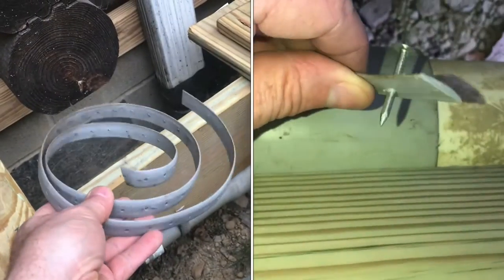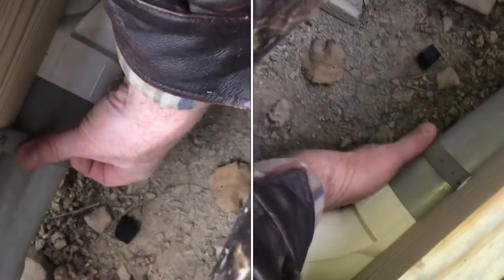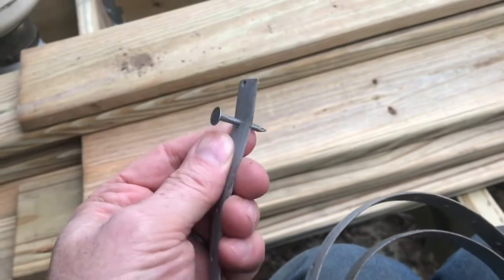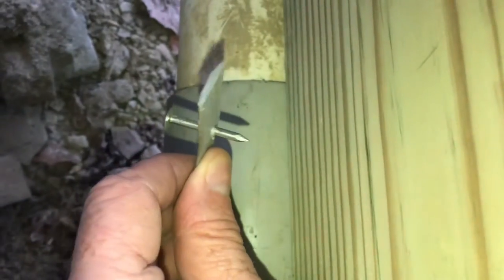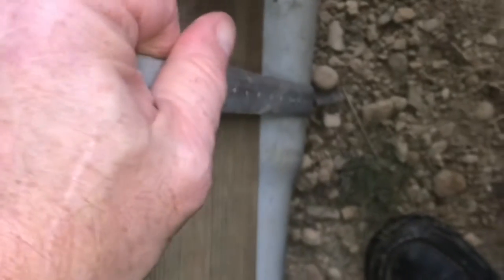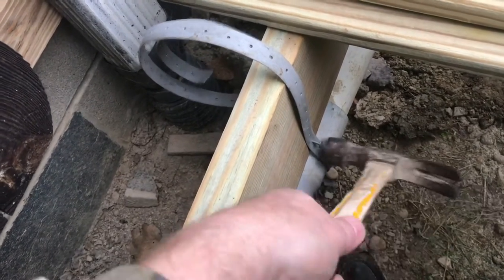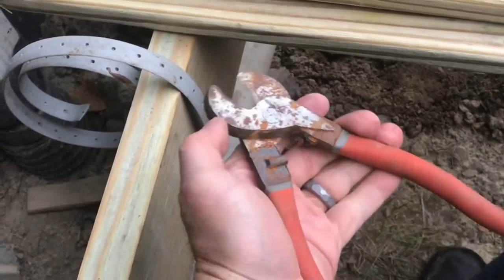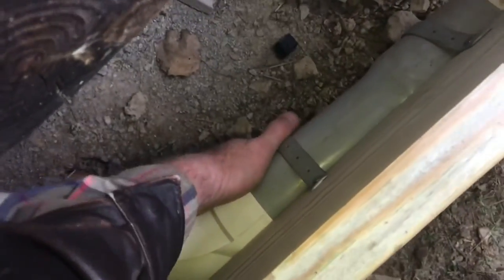SECURING plumbing pipe with “pipe strapping”